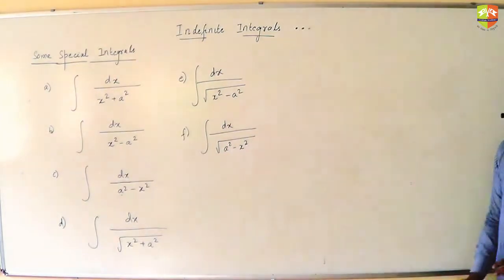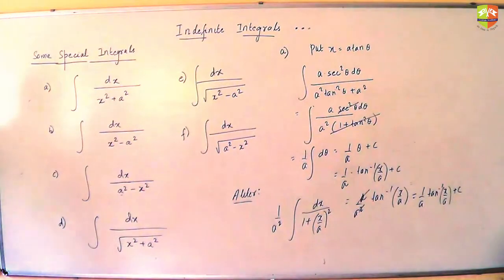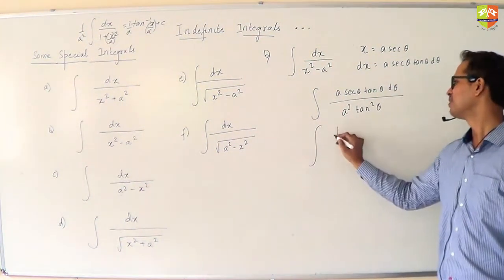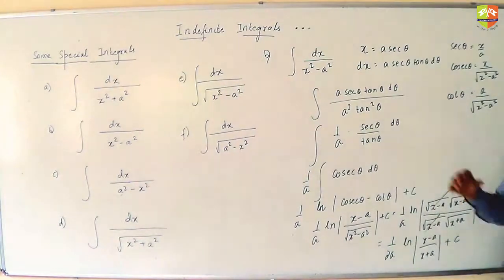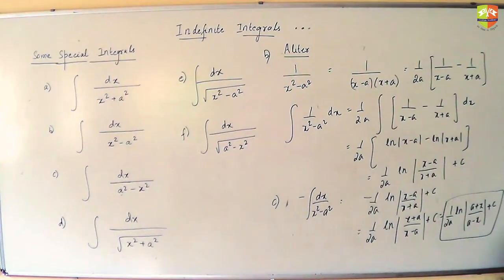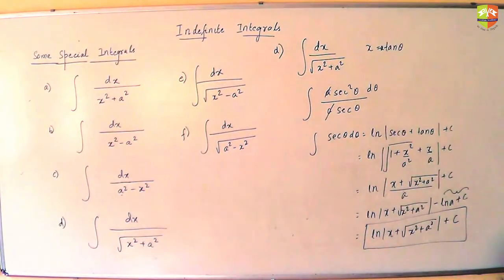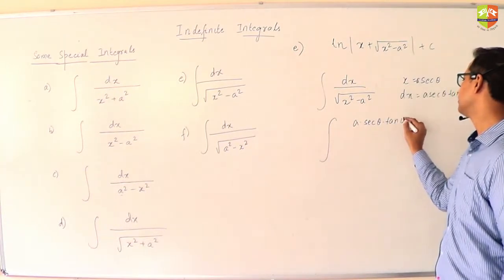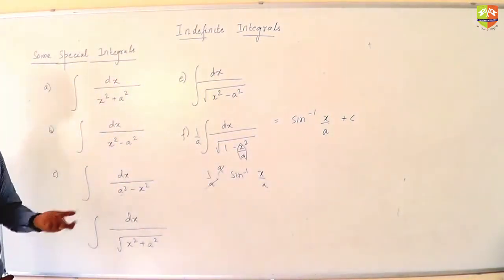INDEFINITE INTEGRALS TYPES 3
Enjoy Learning!!!

for mock tests and topic wise Daily Practice Sheets. JEE, JEEADV, CentumAcademy JEE2020 JEE, JEEADV, CentumAcademy JEE2020 IV